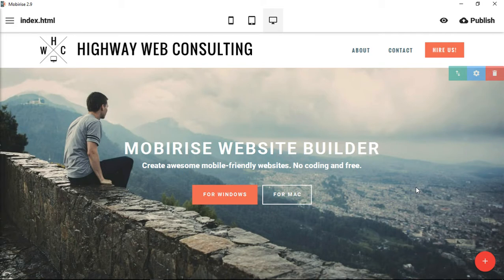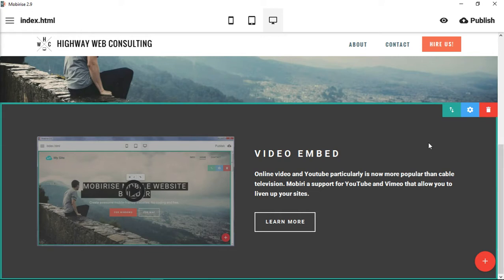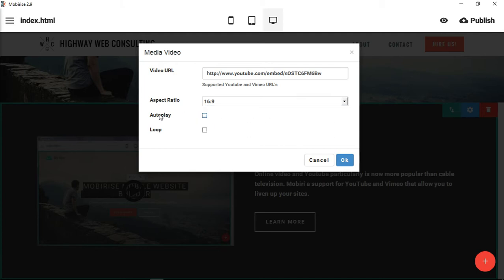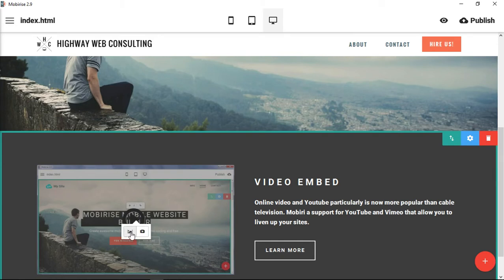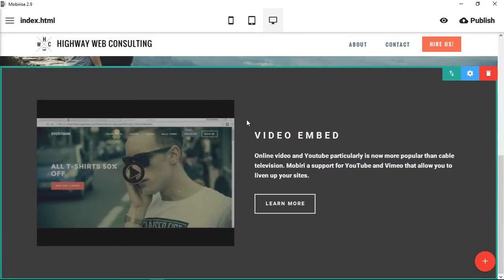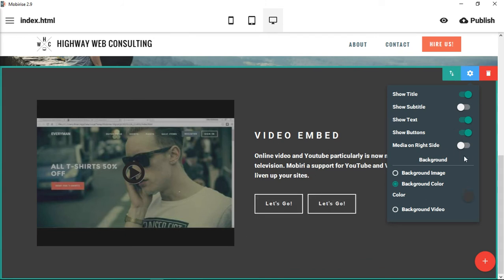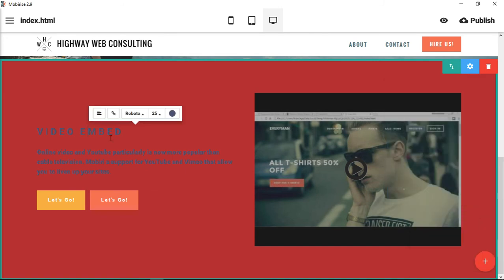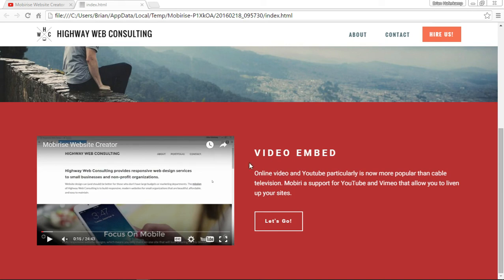Mobirise Featured Images & Video | Video 5 of 27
Learn how to place featured images or videos in the Mobirise software. This is one video in a larger project teaching small business owners how to create a website from beginning idea to final publishing online.